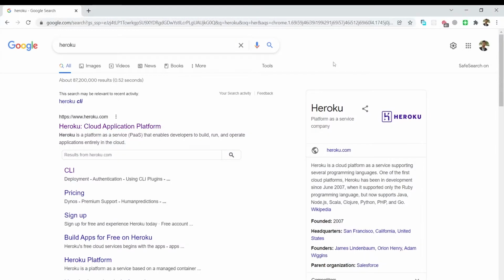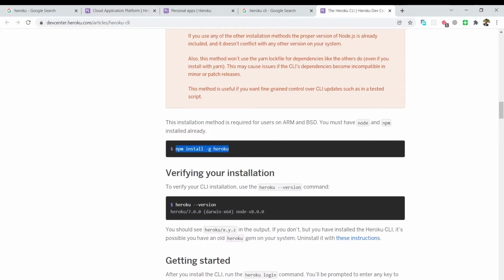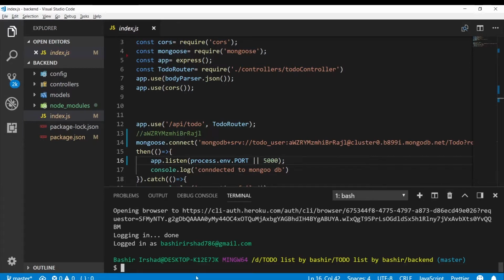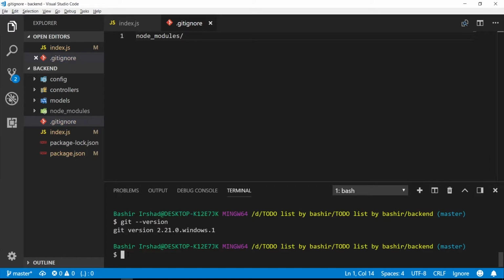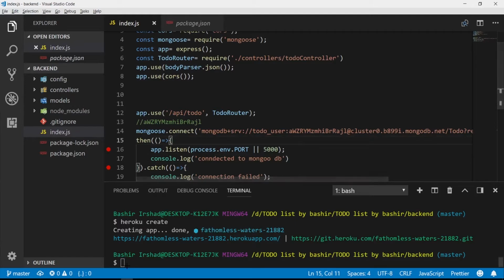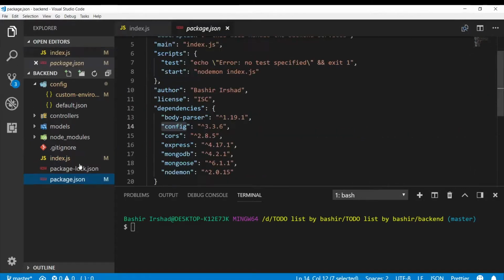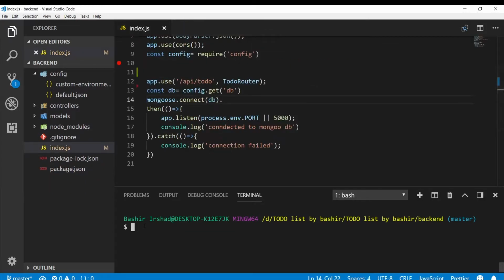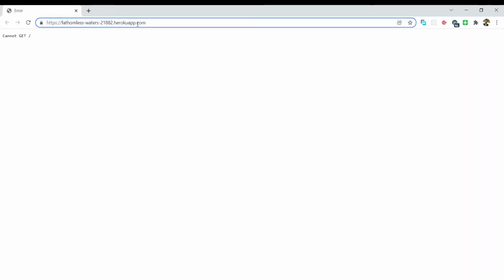Host / deploy Back-end code | Deploy server side code| Easy way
In this video, you will learn how to deploy your back-end code, familiarize with extra tools and concepts.